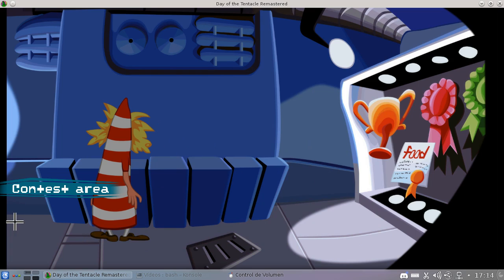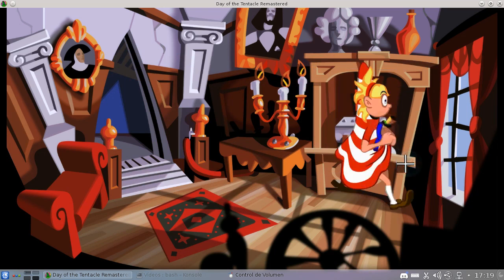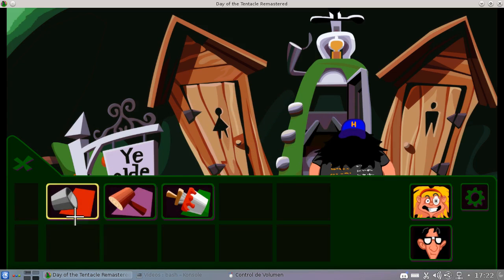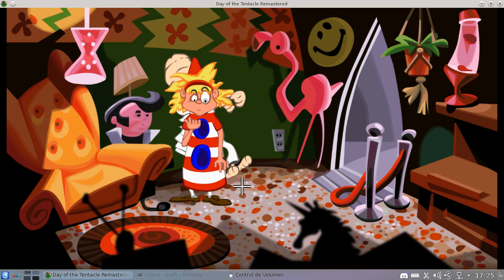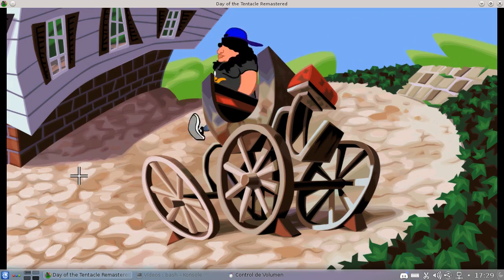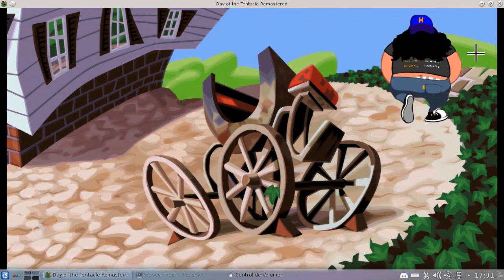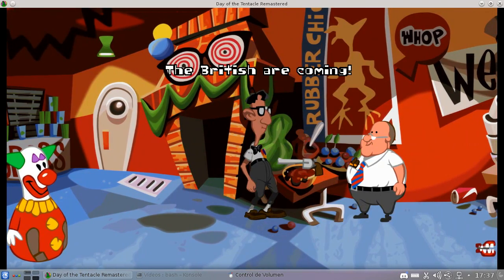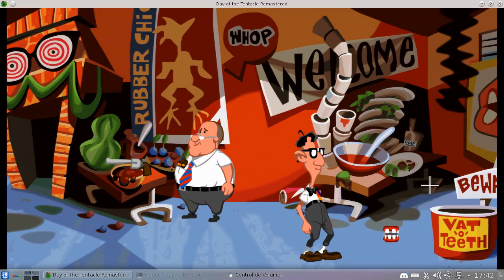Day of the Tentacle ~ Episode 7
More fun with llearch and Sofox.

We finally get to open the time capsule! And then we start randomly playing around with stuff, with crazy results.